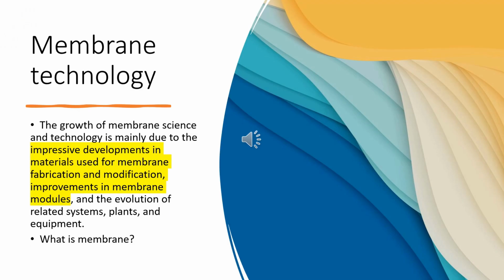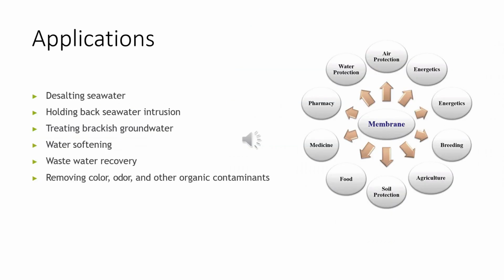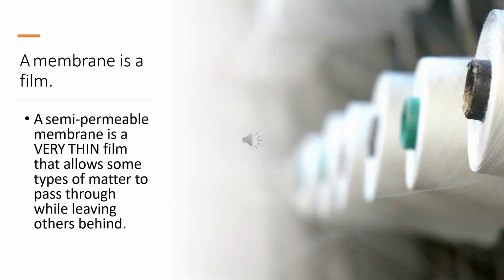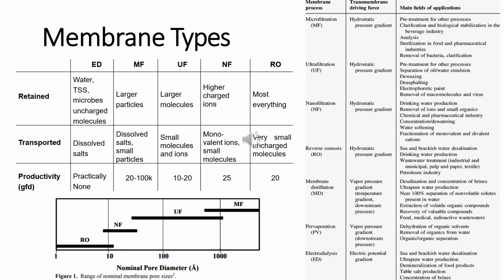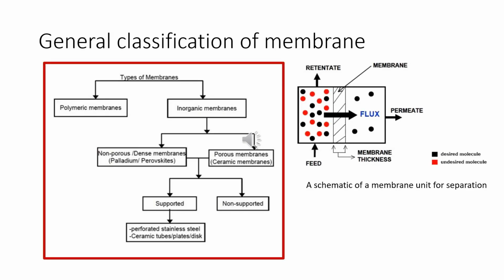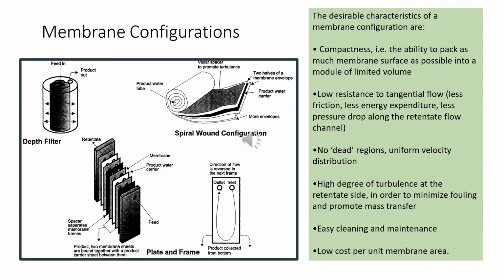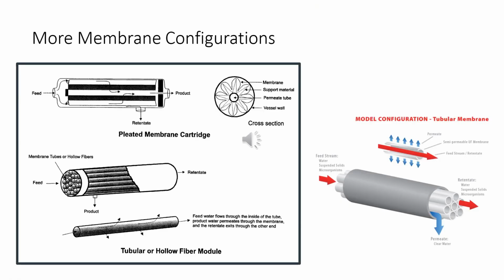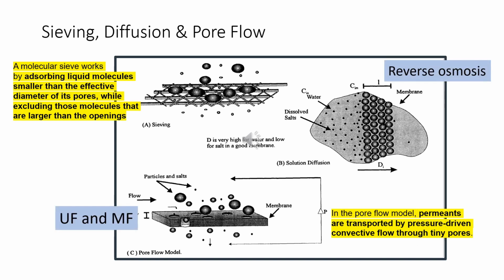Membrane Applications in Water Treatment [MST652]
🔹 Summary: Membrane Applications in Water Treatment
This video introduces the fundamentals of membrane technology in the context of water treatment, focusing on principles, types, configurations, and applications.

✅ 1. What is a Membrane?
A membrane is a semi-permeable barrier that allows selective passage of certain species in liquid or gas phases.

It separates substances based on size, charge, or chemical properties using appropriate driving forces (e.g., pressure, concentration gradients).

Natural example: Cell membranes, which regulate entry/exit of materials.

✅ 2. Membrane Materials
Common materials: Polymers (e.g., cellulose acetate), ceramics, metals, glass.

Membranes can be homogeneous/heterogeneous, symmetric/asymmetric, charged or neutral.

✅ 3. Membrane Applications
Widely used in:

Water treatment (domestic/industrial)

Seawater desalination

Groundwater softening

Pharmaceutical and food industries

Air protection

Soil and agriculture

Can remove organic contaminants, odors, and dissolved solids.

✅ 4. Types of Membrane Processes
Based on pore size and mechanism:

Microfiltration (MF) – removes large particles and microorganisms

Ultrafiltration (UF) – retains proteins, viruses

Nanofiltration (NF) – removes small organic compounds, divalent salts

Reverse Osmosis (RO) – removes dissolved salts and small molecules

Each type is defined by MWCO (Molecular Weight Cut-Off) – the smallest molecular weight a membrane can reject.

✅ 5. Membrane Configurations
Dead-end flow: All water passes through membrane, particles trapped inside.

Cross-flow: Feed flows parallel to membrane; less fouling, higher efficiency.

Transverse flow: Feed hits membrane at 90°, good for high solid content.

Common configurations:

Spiral wound

Plate and frame

Pleated cartridge

Tubular/hollow fiber modules

✅ 6. Membrane Transport Mechanisms
Solution-diffusion: Used in RO, gas separation; transport by diffusion.

Pore flow (convective): Used in MF, UF; water passes through pores.

✅ 7. Advantages of Membrane Technology
Environmentally friendly

Compact, low energy use

Selective separation without chemicals

Scalable for various industrial needs